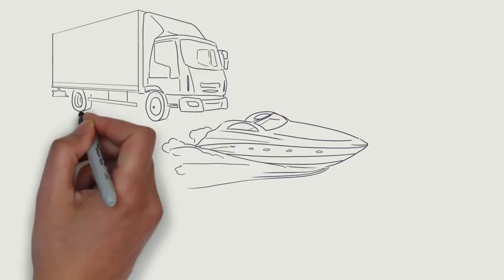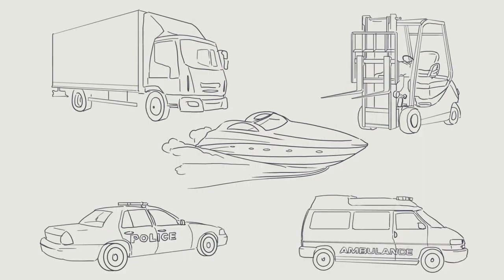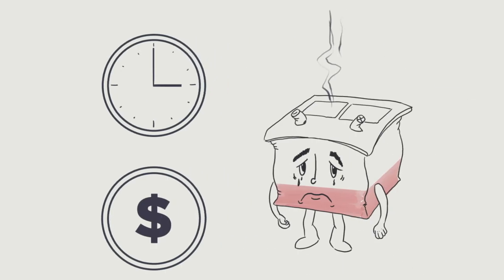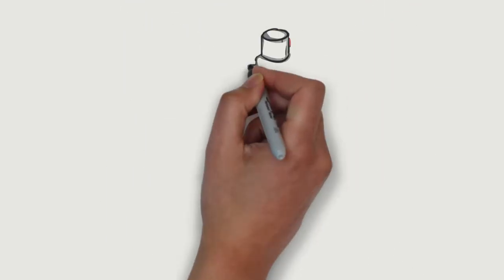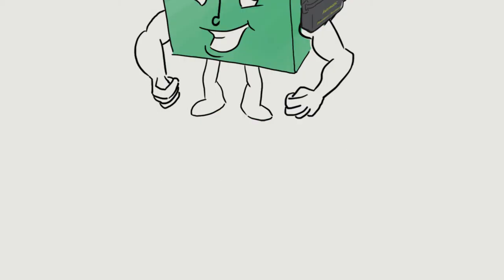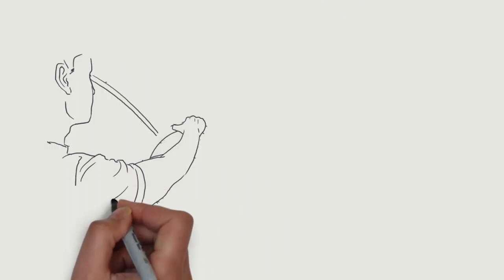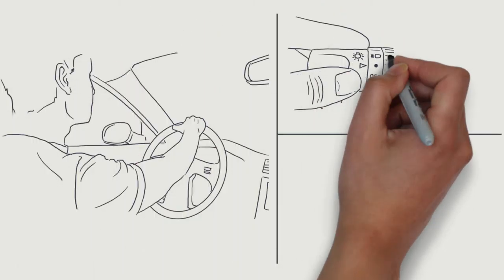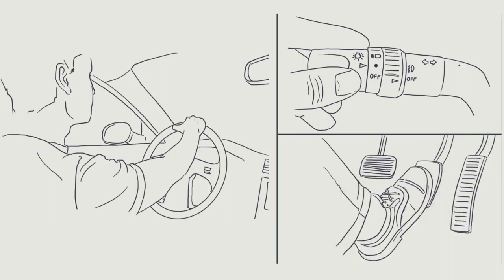Priority Start - Service vehicles (Explainer video by MyeVideo)